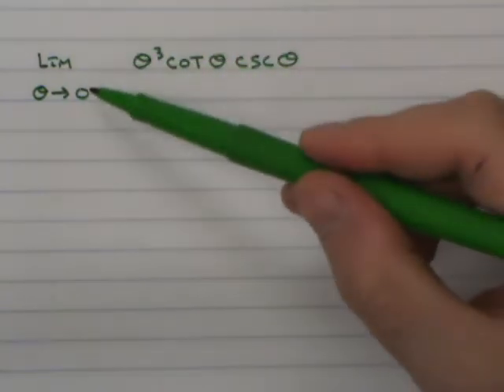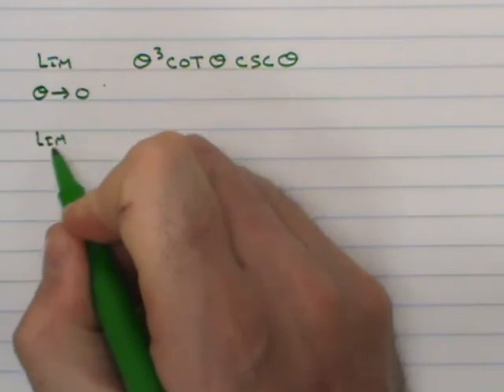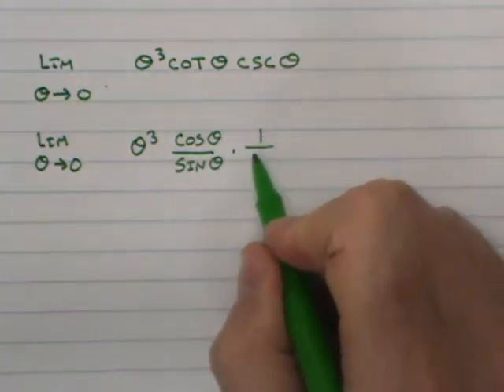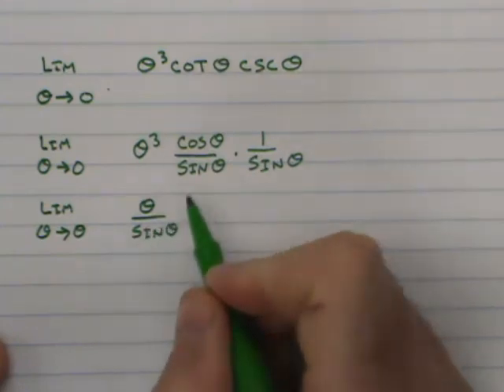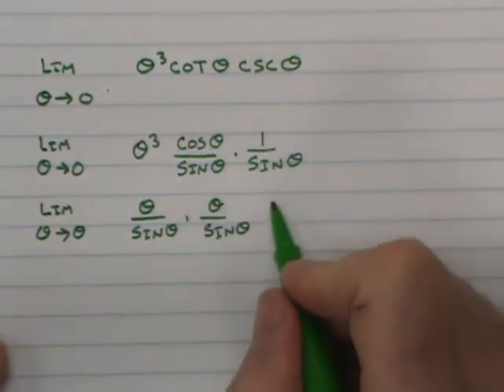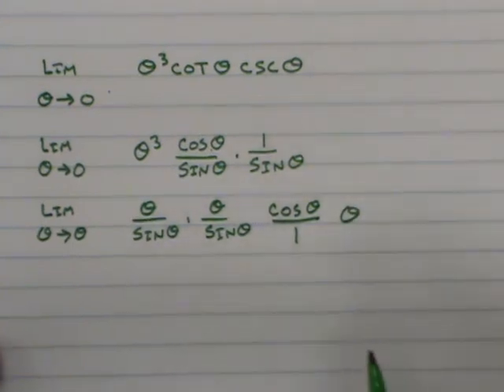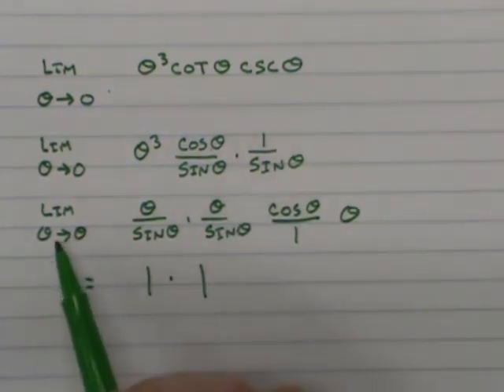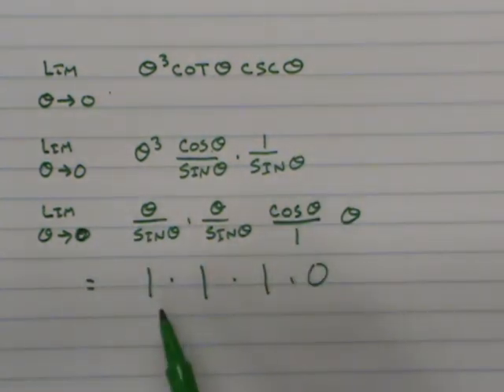Limits with Trig2.MPG